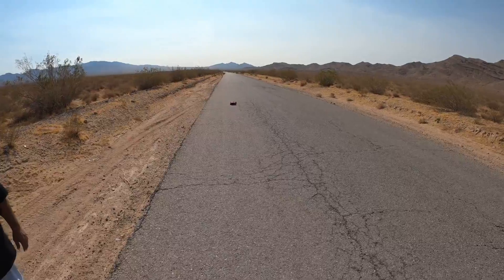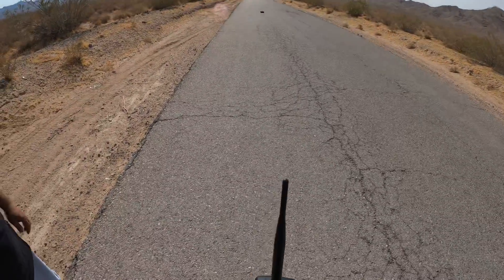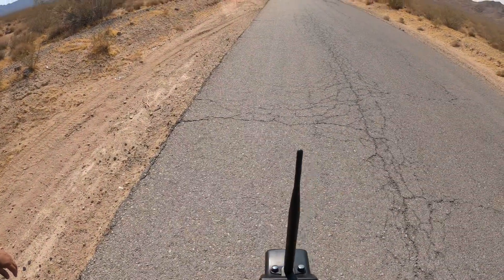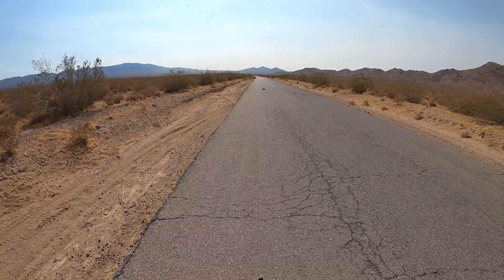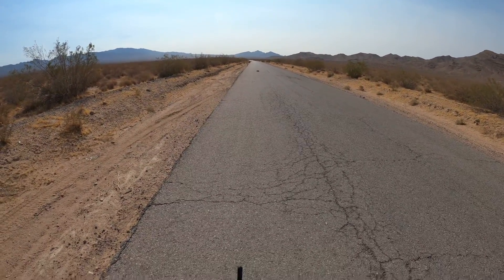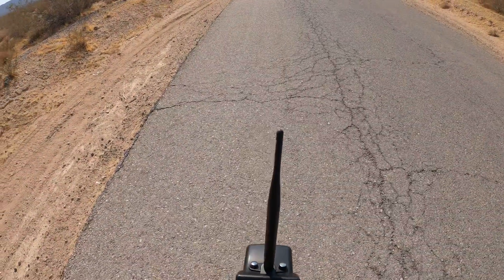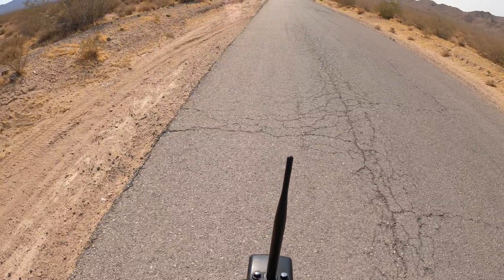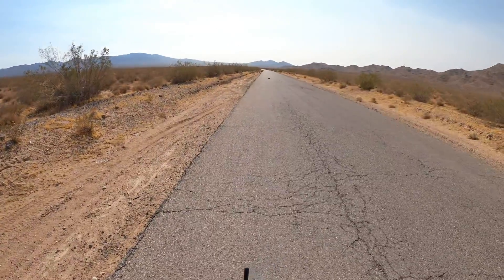ARRMA LIMITLESS 127MPH PASS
Arrma limitless 127mph SPEEDRUN pass.